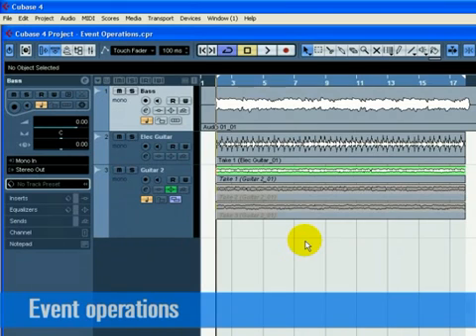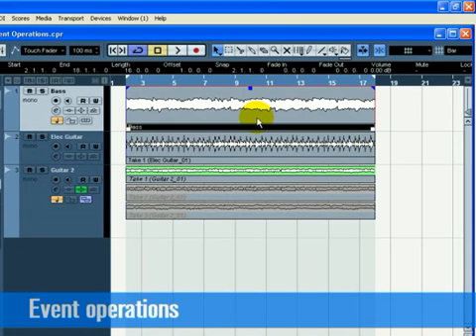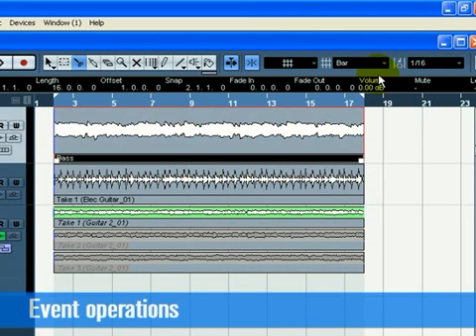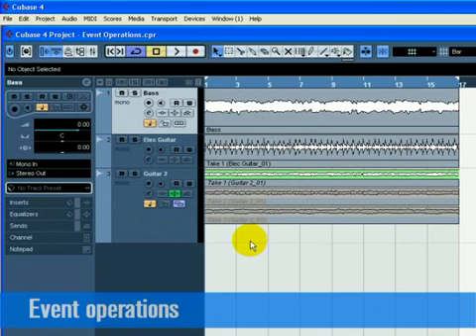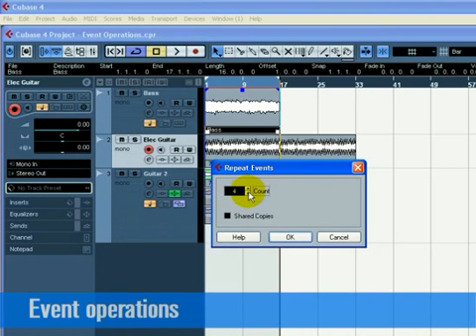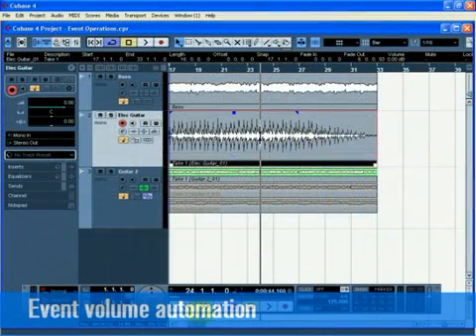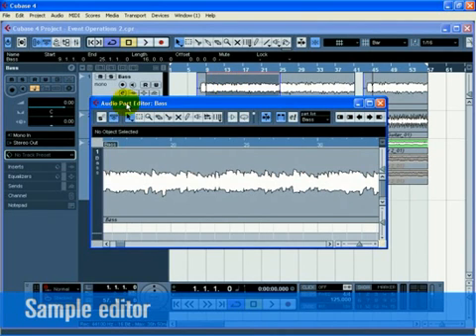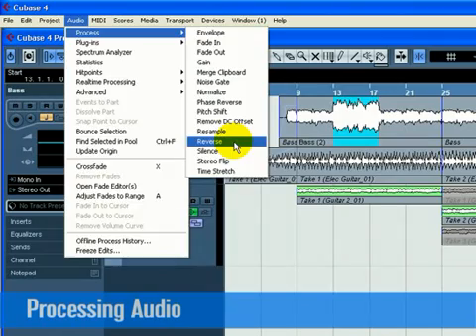Cubase Tutorial 2 -Editing Audio